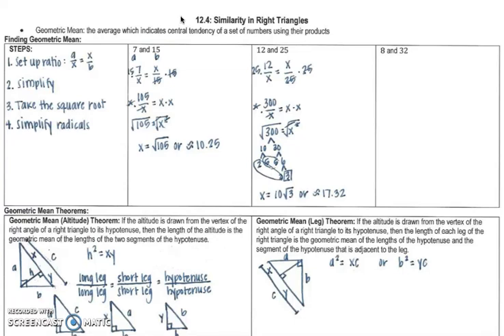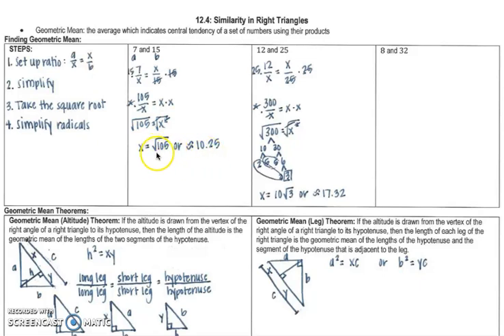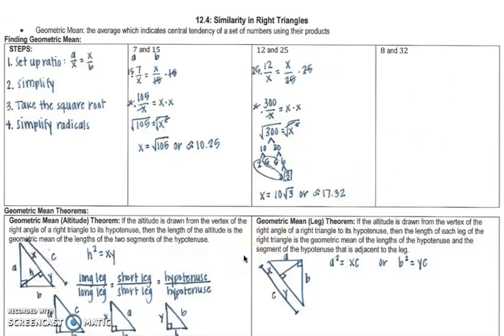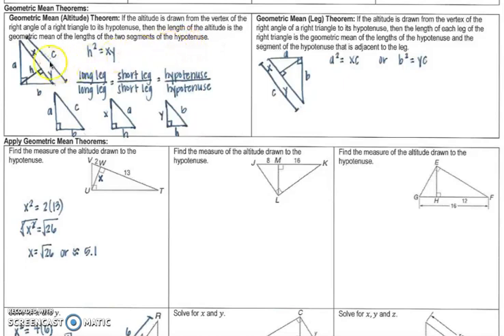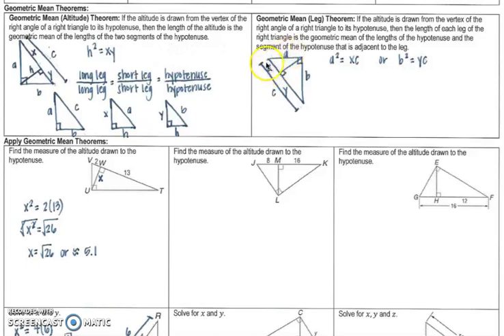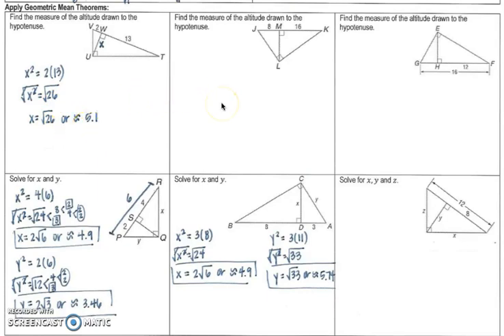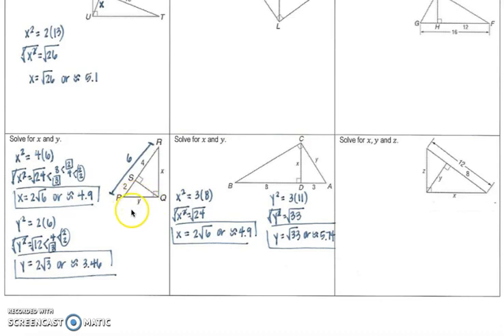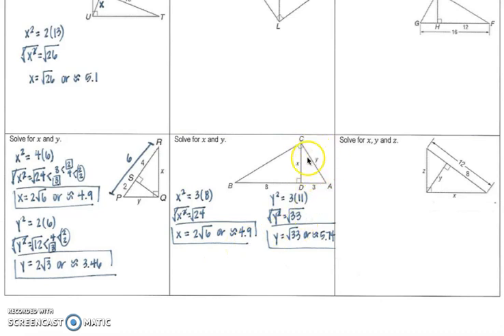12 4 Video